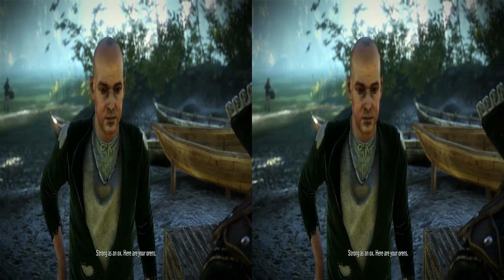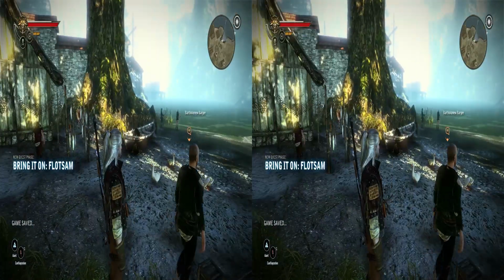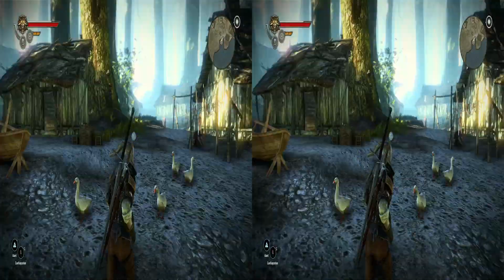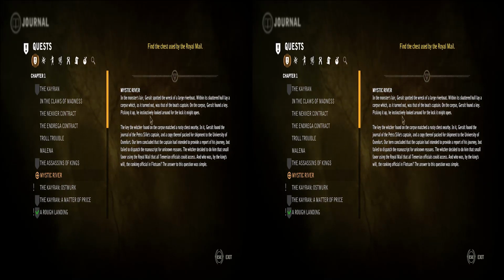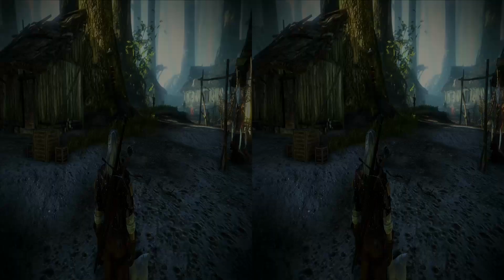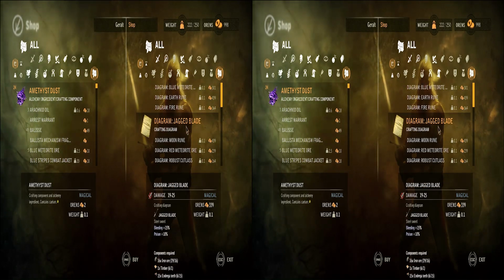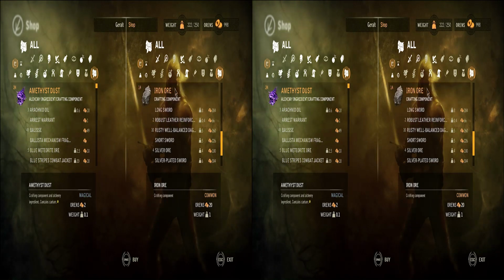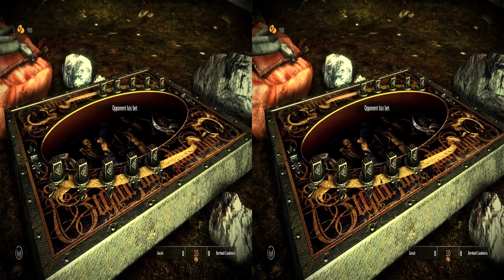[Witcher 2] Let's Play Pt.9 - Blah, Blah, Blah, Blah (3D Video)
• I think the title is pretty descriptive of how this episode turned out.

This video was recorded with Fraps, using NVIDIA's 3D Vision stereoscopic drivers.